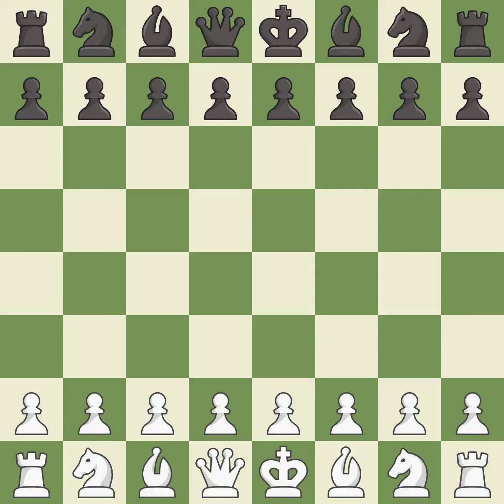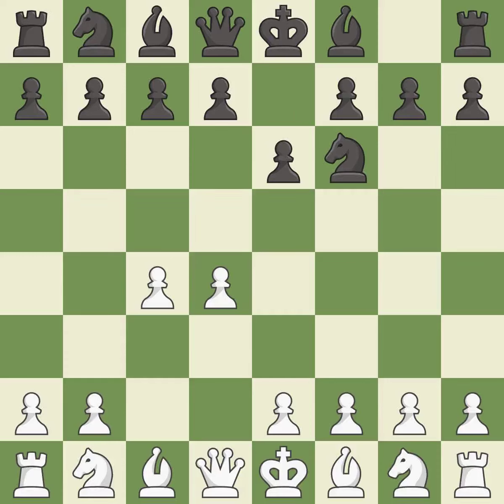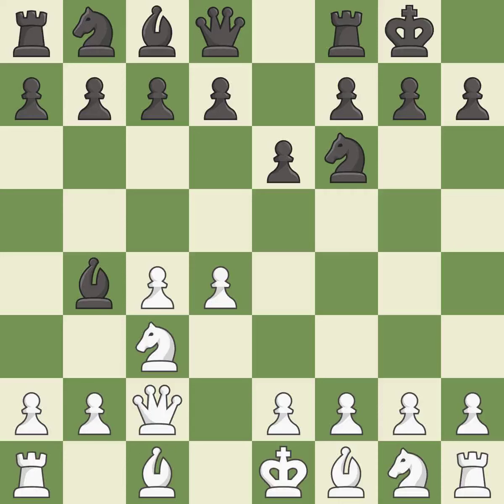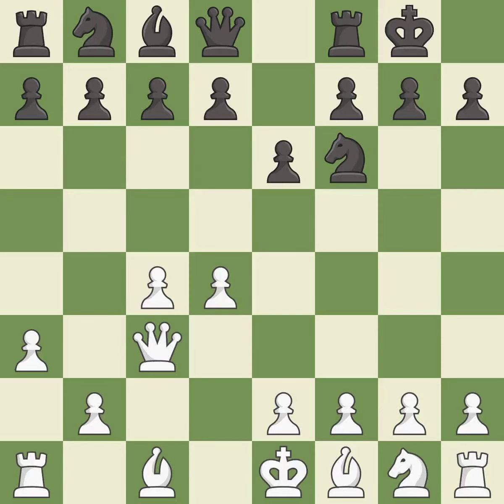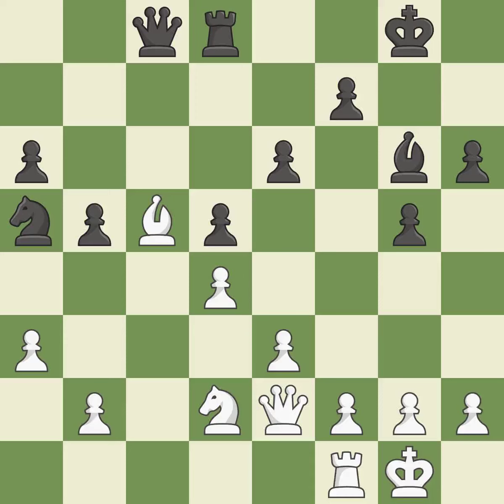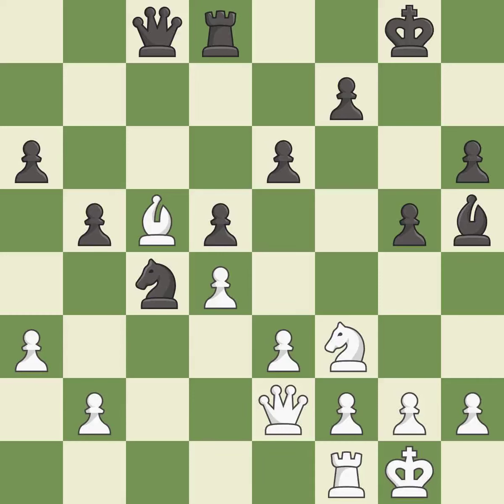White Bu Xiangzhi (CHN), Black Gelashvili Tamaz (GEO),Nimzo-Indian Defense: Classical, Vtoli-Ado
Nimzo-Indian Defense: Classical, Vtoli-Adorjn Gambit, Event Dos Hermanas Internet Final, Site Internet, Date 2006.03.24, Round 2, White Bu Xiangzhi (CHN), Black Gelashvili Tamaz (GEO), Result 1-0, ECO E32, WhiteElo 2645, BlackElo 2575, Remark